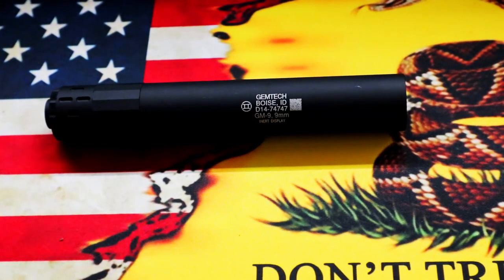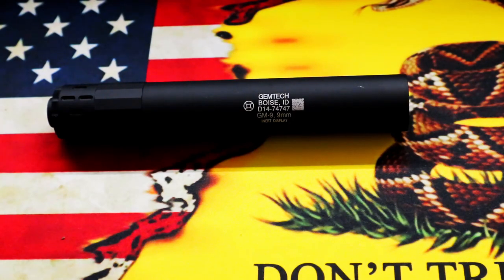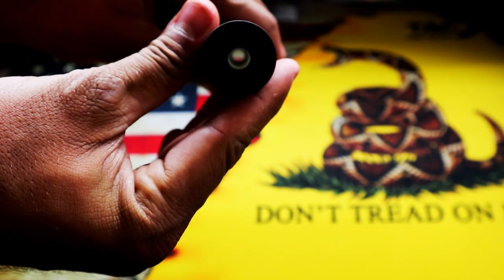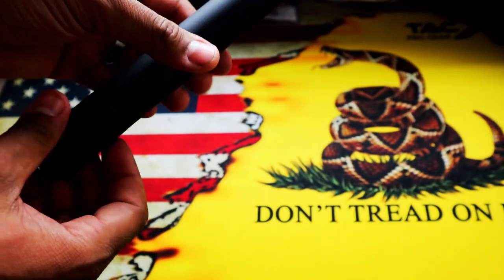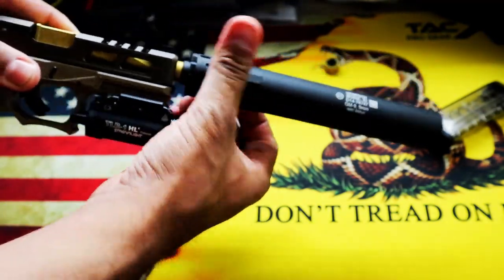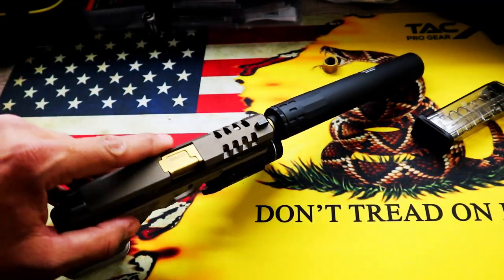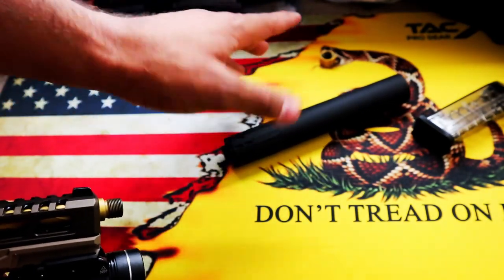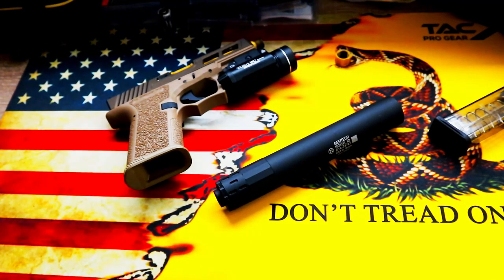GEMTECH fake suppressor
A quick look at a fake 9mm suppressor i bought as a photo prop.